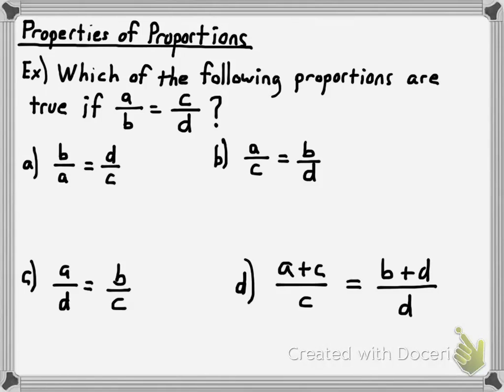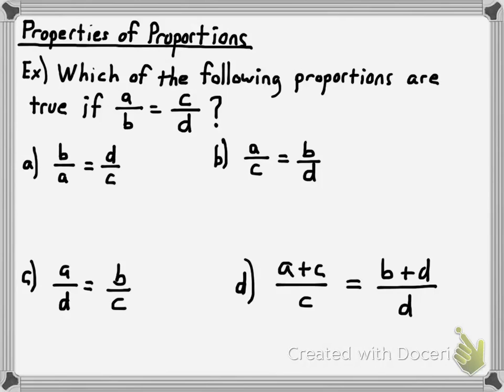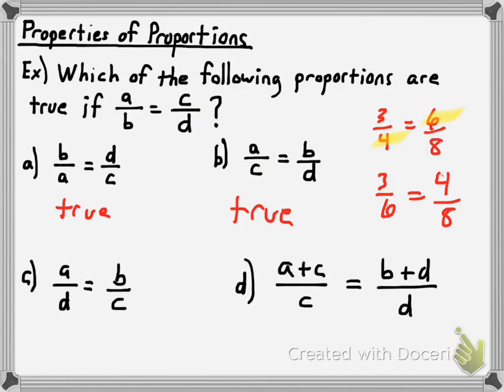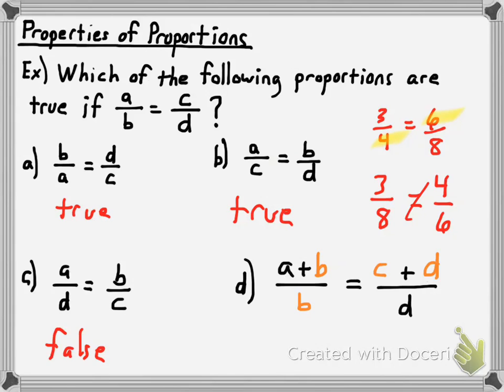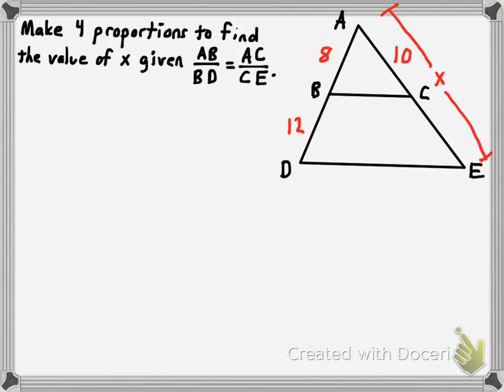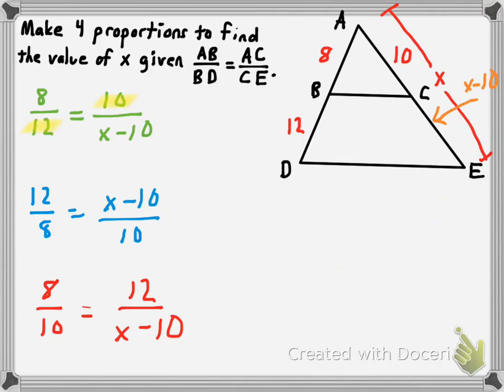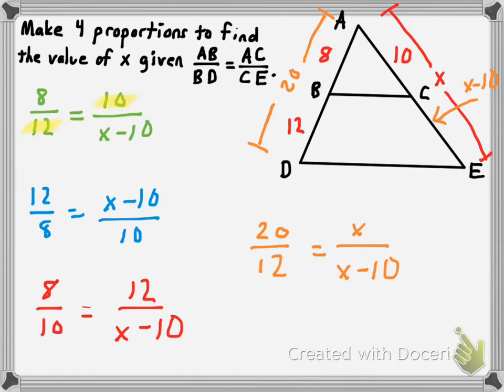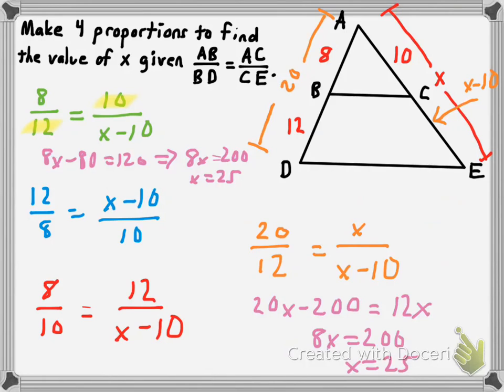Use Proportions in Geometry Problems